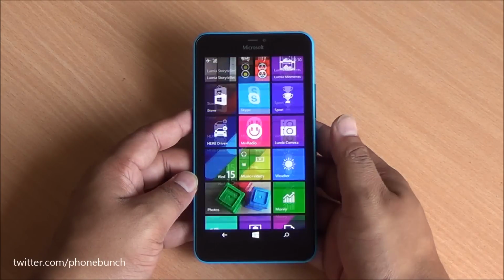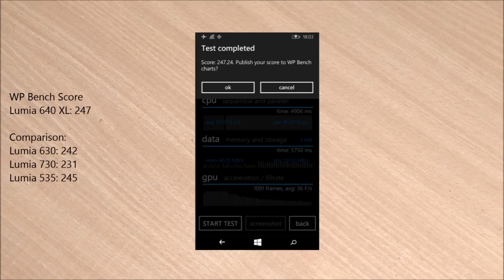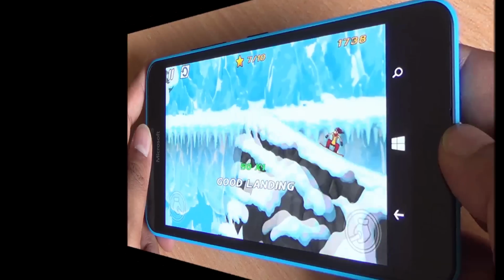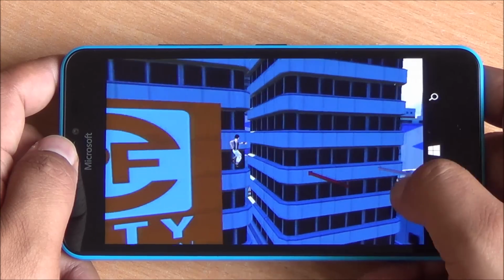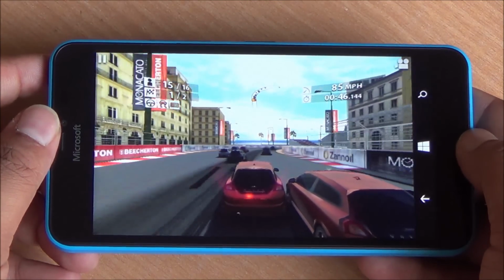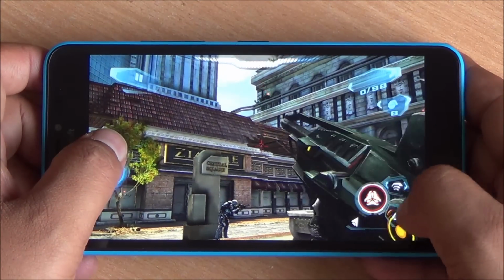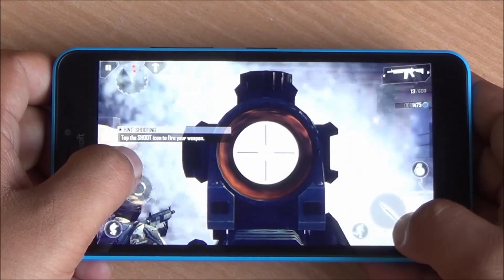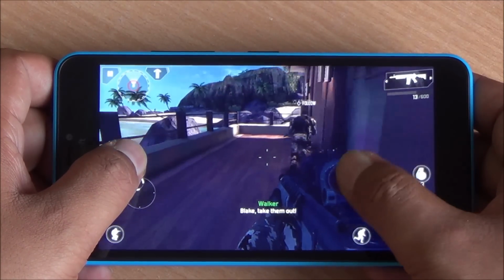Microsoft Lumia 640 XL - Gaming Review & Benchmarks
Microsoft Lumia 640 XL gaming review with high-end HD games, Asphalt 8, NOVA 3, MC4 with benchmarks, performance test on AnTuTu, WP Bench, SunSpider and more. The Lumia 640 XL Dual SIM comes with a 5.7-inch HD IPS display, quad-core Snapdragon 400, Adreno 305 GPU, 1 GB RAM, 8 GB storage, 13 MP / 5 MP cameras running Windows Phone 8.1 upgradable to Windows 10.

Here are all the games we played in the gaming review of Lumia 640 XL Dual SIM:

1. iStunt 2 (01:21)
2. Subway Surfers (01:47)
3. Mirror's Edge (02:11)
4. Temple Run 2 (02:40)
5. Assassin's Creed (02:56)
6. Real Racing 2 (03:15)
7. Six Guns (03:38)
8. NOVA 3 (03:53)
9. Asphalt 8: Airborne (04:23)
10. Modern Combat 4 (MC4) (05:03)

Timecoded Sections of the video:

1. Hardware Specifications (00:12)
2. Benchmarks (00:42)
3. Gaming Review (01:20)